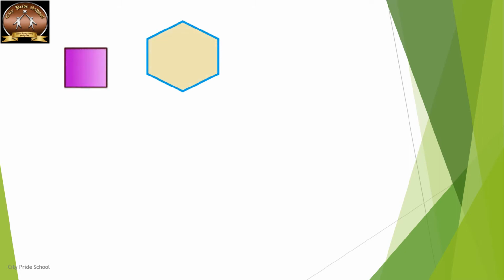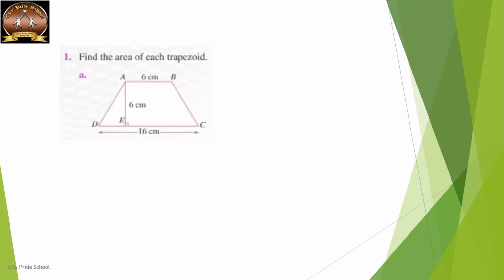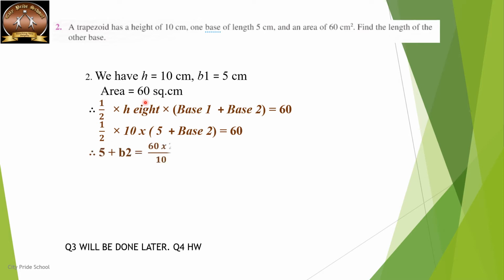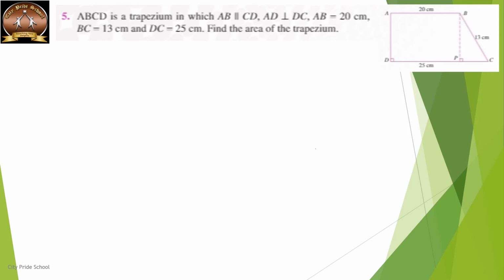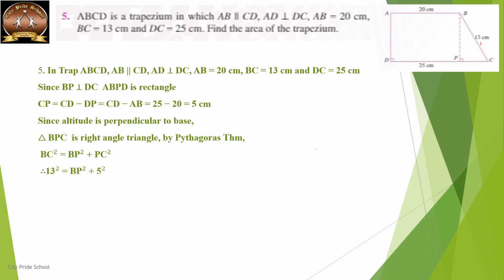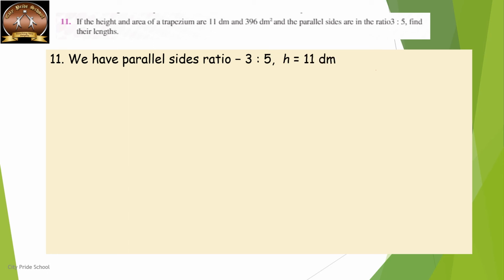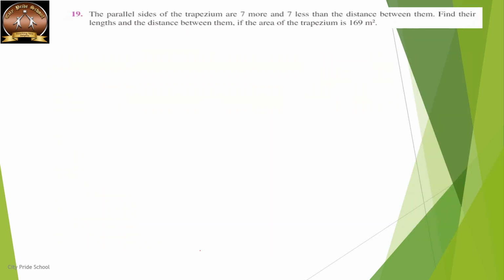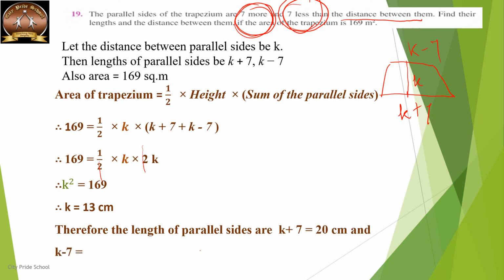CPS STD8 Sub Mathematics PPT3